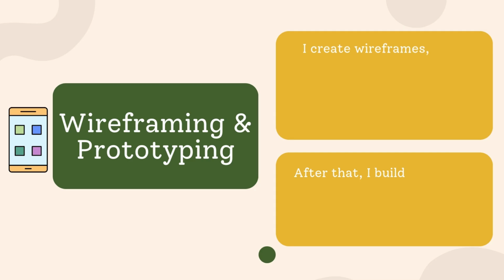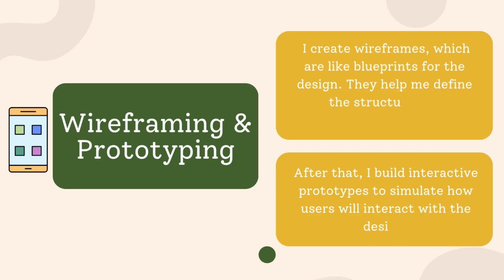Can you describe your design workflow from concept to final product?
Now what are the possible questions that One be asked when faced with a UI UX Job interviewer?

So guys here is an outline of Some of the common and possible questions that may be asked during a UI UX design job interview. They include but are not limited to

1.Can you describe the difference between user interface (UI) design and UX design?
2.Can you explain the UX design process?
3.How do you conduct user research?
4.What is a user persona and why is it important in UX design?
5.How do you approach information architecture?
6.What are some common UX design principles?
7.How do you ensure accessibility in your designs?
8.What is the importance of usability testing?
9.How do you incorporate user feedback into your designs?
10.Can you explain the concept of wire framing and its purpose?
11.What tools do you use for UI/UX design?
12.Can you describe your design workflow from concept to final product?
13.How do you prioritize features and functionality in your designs?
14.What is responsive design, and why is it important?
15.How do you create a seamless user experience across different devices?
16.Can you describe the concept of interaction design?
17.What is a design pattern, and how do you use it in your work?
18.How do you approach designing for mobile applications?
19.Can you explain what are micro-interactions?
20.How do you design for internationalization and localization?
21.Can you describe a challenging project you worked on and how you overcame the design obstacles?
22.How do you stay updated with the latest UI/UX design trends?
23.How do you balance user needs and business goals in your designs?
24.How do you handle constructive criticism of your designs?
25.How do you collaborate with developers during the design process?
26.How do you ensure consistency in your designs across different screens and interactions?
27.How do you handle tight deadlines and conflicting priorities in your design projects?
28.How do you approach designing for accessibility and inclusivity?
29.What are the key principles of visual design, and how do you apply them in your work?
30.What is Information Architecture and its importance in UI design?
31.How do you ensure consistent and coherent visual language in your designs?
32.Can you describe a project where you had to balance aesthetics and usability? How did you approach it?
33.How do you conduct usability testing to inform your design decisions?
34.What tools and software do you use for UI design, prototyping, and collaboration?
35.How do you handle feedback and critique from stakeholders and team members?
36.How do you approach designing for different screen sizes and devices?
37.How do you approach designing for accessibility in your UI designs?
38.How do you stay updated with the latest UI design trends and emerging technologies?
39.How do you ensure consistency and maintain design standards across different projects or within a design team?
40.Can you explain the difference between UI design and graphic design?
41.Can you explain the UX design process from start to finish?
42.How do you approach conducting user research and what methods do you use?
43.Can you walk me through a project where you had to balance business goals and user needs?
44.How do you ensure that your designs are accessible and inclusive?
45.How do you prioritize and incorporate user feedback into your design iterations?
46.Can you discuss a challenging design problem you faced and how you solved it?
47.What techniques do you use to create effective information architecture and navigation systems?
48.How do you approach creating wire frames and prototypes, and what tools do you use?
49.Can you explain the importance of usability testing in the design process?
50.How do you stay updated with the latest UX design trends and industry developments?

And that’s that!

So, guys! Now that we have successfully outlined all the possible questions that may be asked during a UI UX Job interview, it is time to take a quick look at some in-depth explanations and conversational answers to these common UI/UX interview questions. And that’s beautiful.